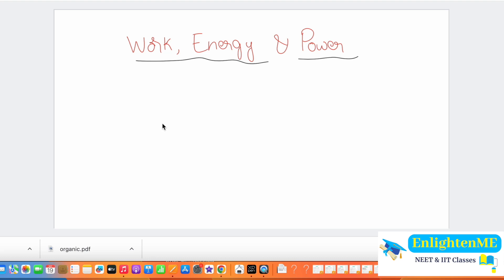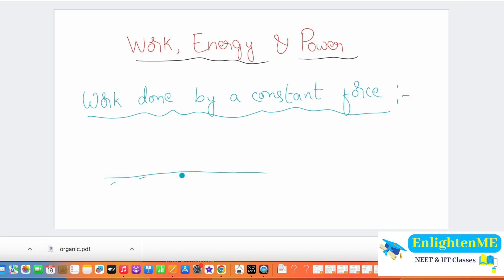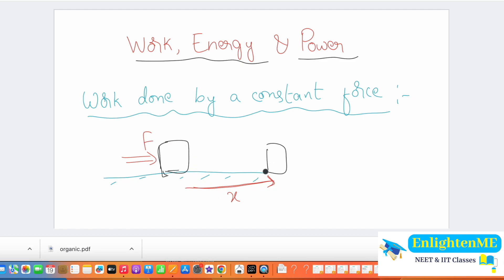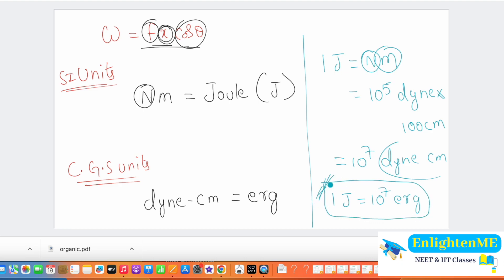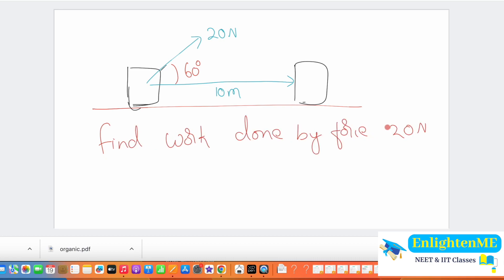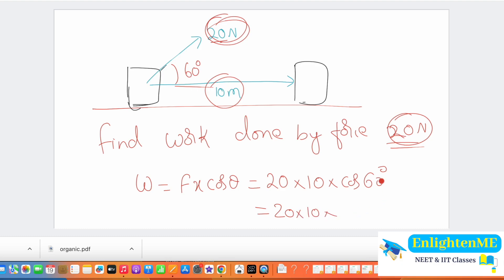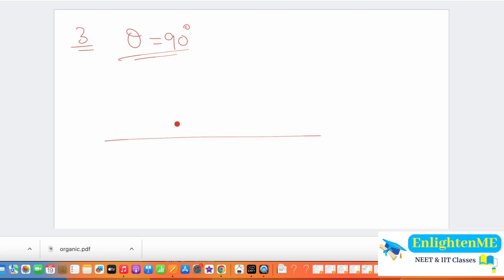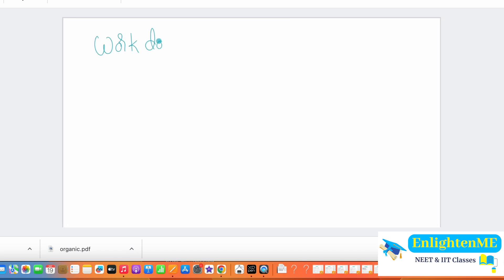Work Done by a Constant Force | Tamil | Work, Energy & Power | Part-1 | Class 11 | NEET | IIT-JEE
This is the first video on Work Energy & Power explained with an example in Tamil. This video explains about work done by a constant force and its units and some examples.

 In this video, you can also clear your doubts on definition of work. This video will be very useful for students preparing for NEET, IIT-JEE, and 12th board exams.

Please watch the complete video to clear all your doubts. If you have any doubts please comment and I will reply to clear your doubts